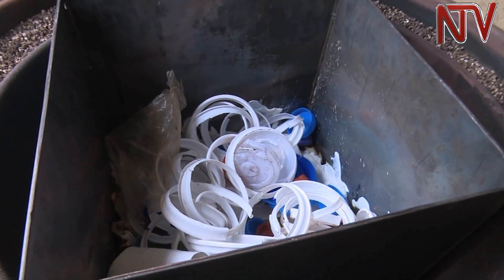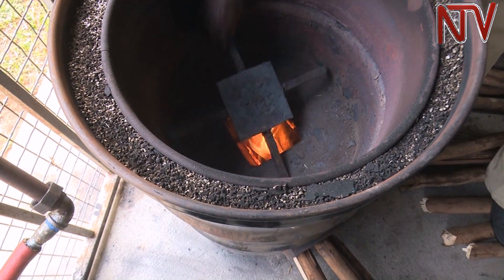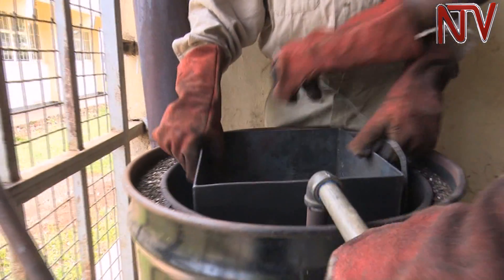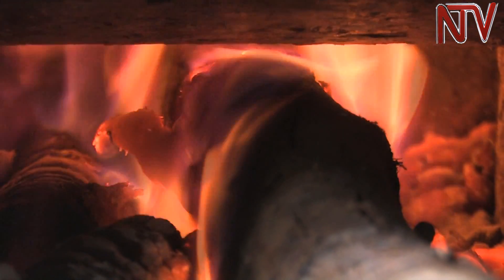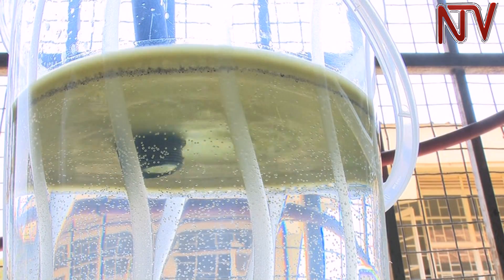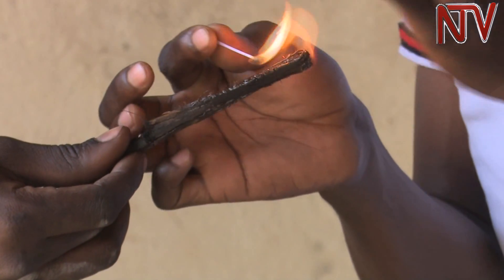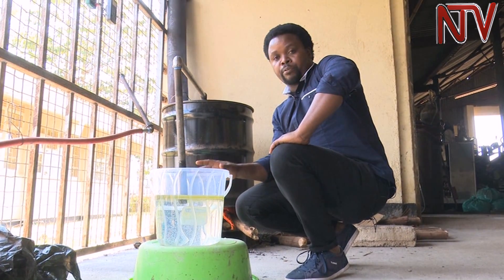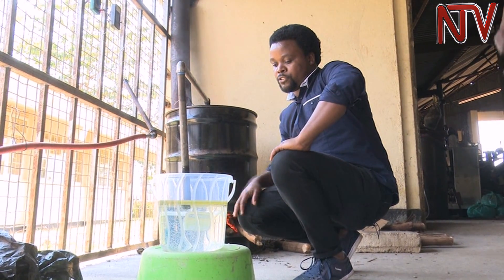Makerere University researchers make progress in making diesel from waste plastics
Researchers from the Makerere University Agricultural Engineering Department have introduced a system which converts plastics into diesel.
Lead researcher Prof. Noble Banadda told NTV that a kilo of plastic waste can translates into a litre of diesel which goes for about 3,000 shillings at fuel stations across the country.
In the project, Makerere University is partnering with Kentucky University in the US.
As Sudhir Byaruhanga reports, the diesel produced at Makerere was tested and found to be of good quality although it’s not yet available on a commercial scale.